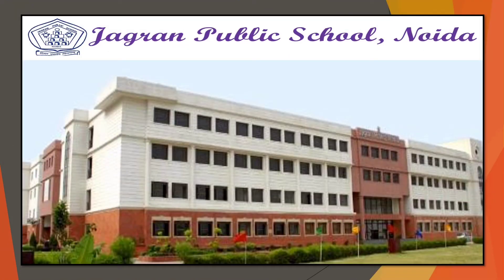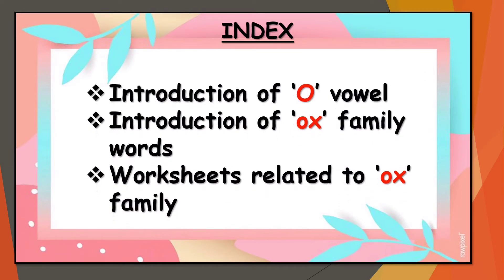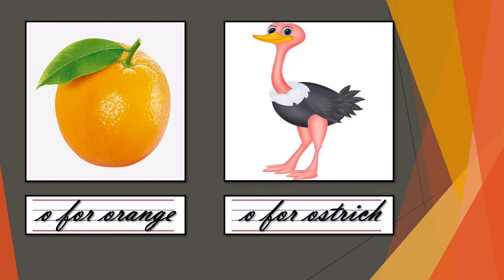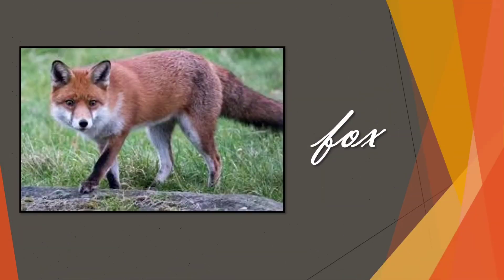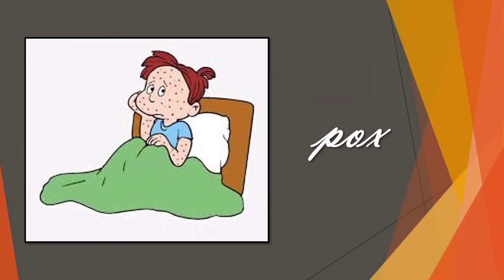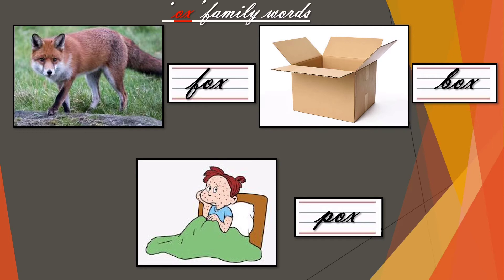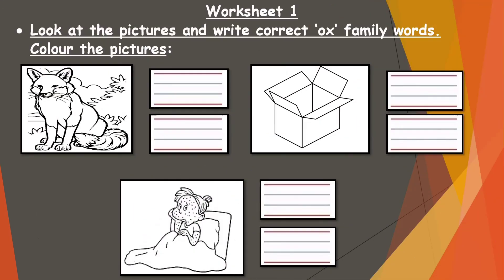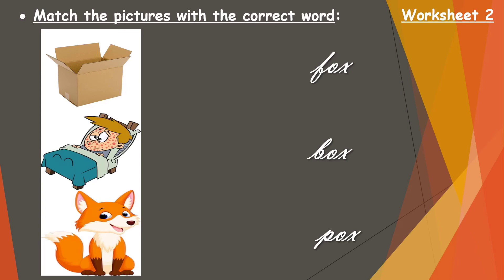Introduction of ‘o’ vowel and ‘ox’ family words